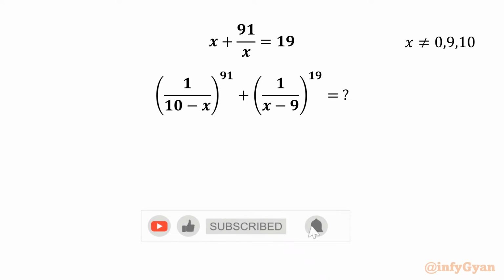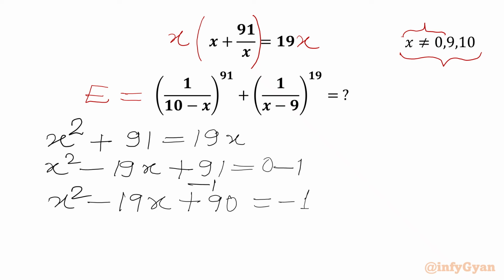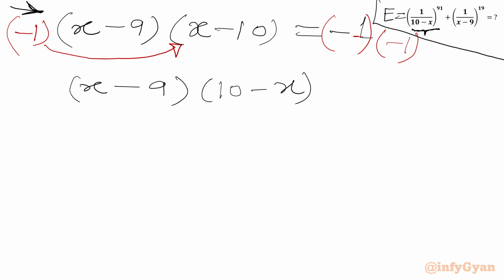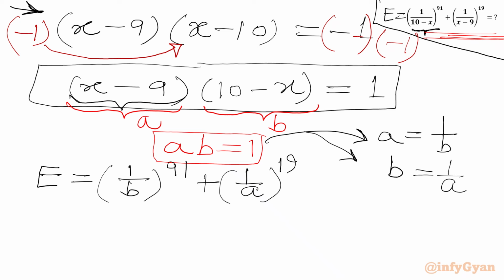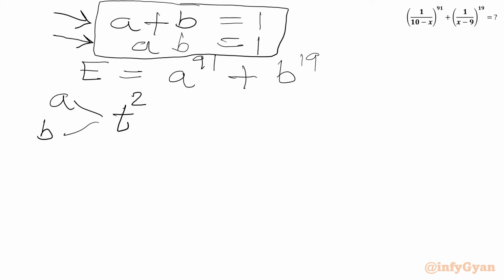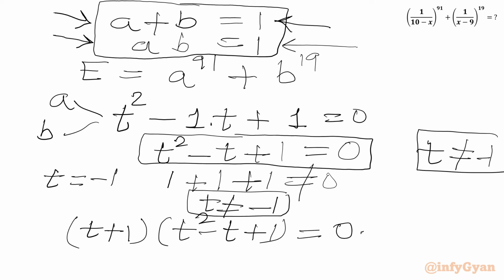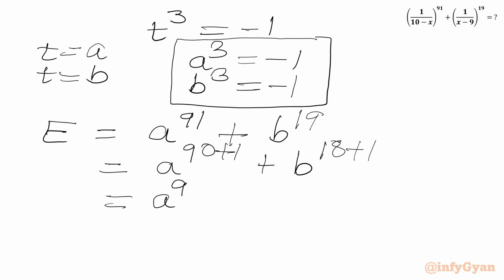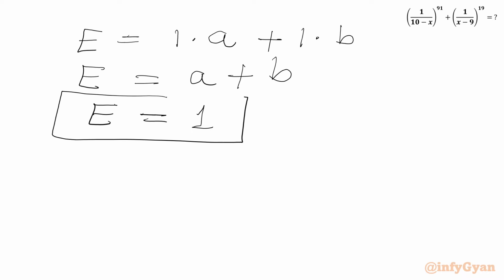Simple Trick to Crack This Algebra Problem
In this video, we solve an amazing algebra challenge, perfect for those preparing for competitive math tournaments. This problem will enhance the understanding of complex expressions and skills of problem-solving. Watch as we break down the solution step-by-step, providing clear explanations and insights along the way.